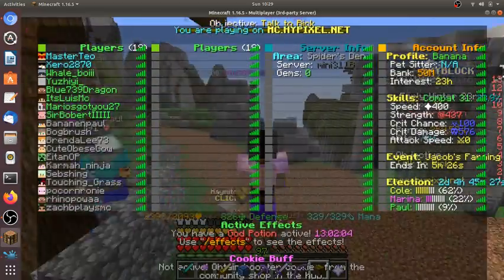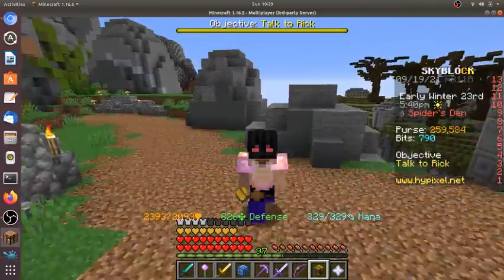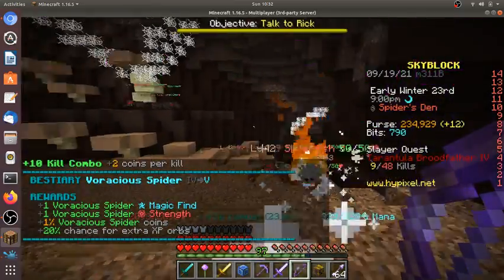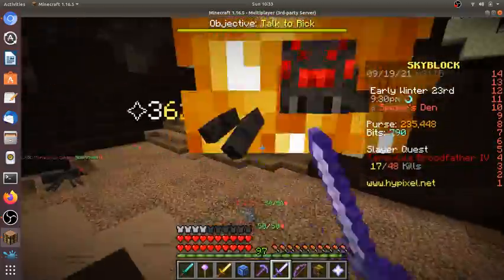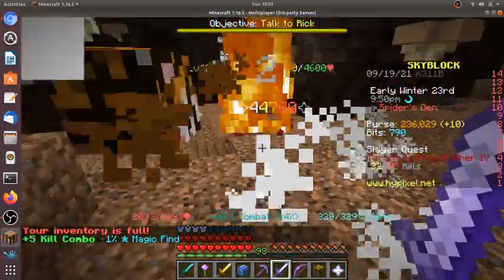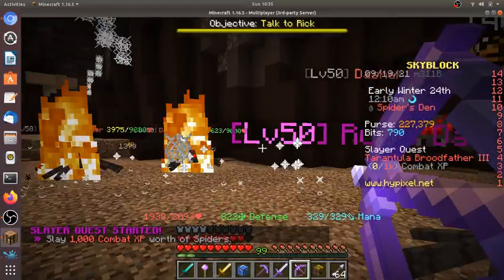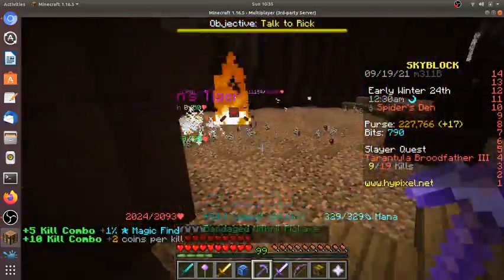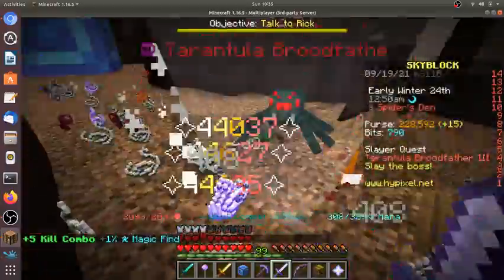How to reach tarantula slayer level 6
In hypixel skyblock there are diffent types of slayers one of them is the TARANTULA slayer. To reach tarantula slayer level 6 you need to kill 3t tarantulas or kill 4t tarantulas. The faster way to reach tarantula slayer level 6 is killing 4t's. If you can't kill 4t's then you can kill 3t's. By reaching TARANTULA slayer level 6 you unlock new and important items.